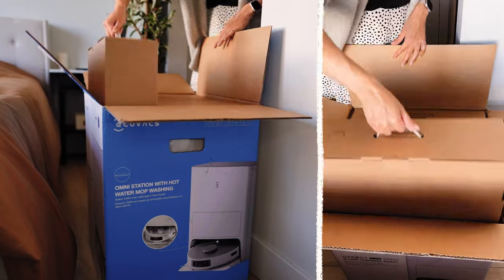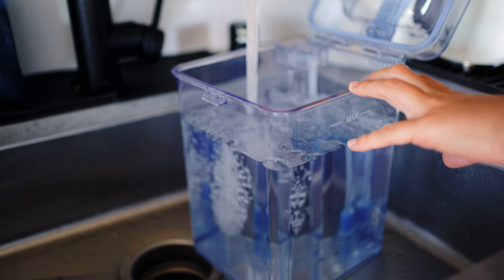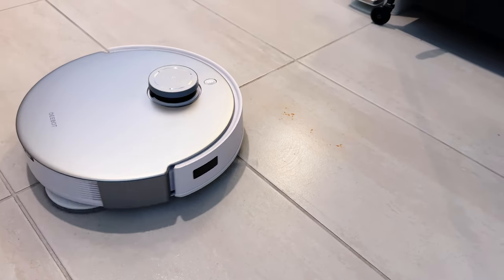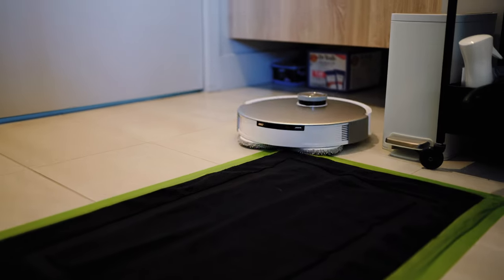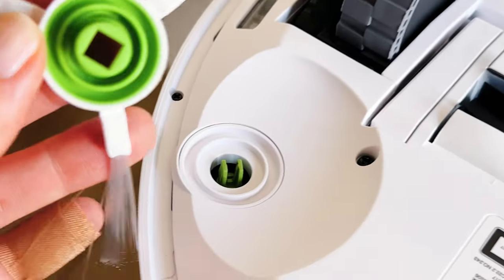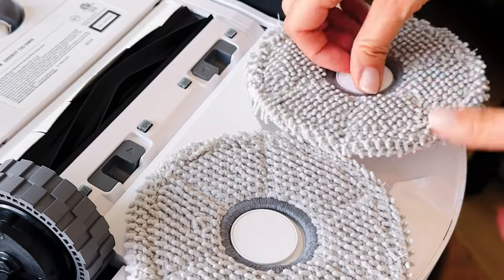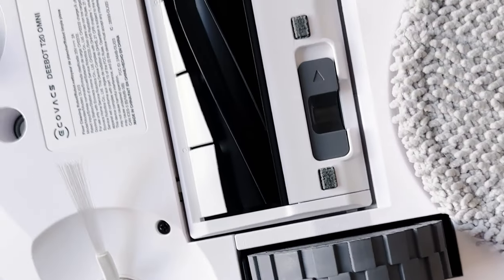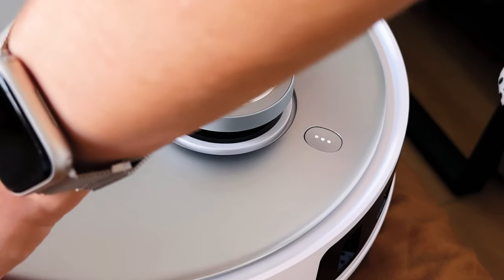ECOVACS T20 OMNI - HOT WATER MOPPING ROBOT VACUUM! FIRST IMPRESSIONS REVIEW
🔗 get one here:
Ecovacs Omni T20 on Amazon US
Ecovacs Omni X2 on Amazon US

Explore the cutting-edge features of the Ecovacs Deebot T20 OMNI in this video! I'll dive into its advanced capabilities, including hot water washing of mops, hot air drying, and a powerful 6,000pa suction for efficient cleaning. Rest assured, my opinions are independent, and I had the freedom to test the bot on my terms.

🤖 What is Ecovacs Deebot T20 OMNI?
Discover the ultimate robot floor bot that not only vacuums and mops carpets and floors but takes it a step further with the All-in-one OMNI station. This station serves as a recharging base, where the bot empties its dustbin, refills its mopping tank, washes and dries its mops with hot water and warm air, and disposes of dirty water.

🌡️ What makes it better?
Hot Water Innovation: Experience the groundbreaking hot water washing feature that heats water to 55 degrees Celsius (131F), ensuring a thorough cleaning and effective stain removal.
Hot Air Drying: Enjoy the benefits of hot air drying, preventing mold and mildew, and eliminating odors for a fresh and clean floor.
More Suction: With an impressive 6,000pa suction, the Ecovacs Deebot T20 OMNI effortlessly tackles any debris in its path.

🔄 Intelligent Auto-lift Mopping System
Ecovacs revolutionizes robot mopping with dual spinning mopping pads made of plush microfiber. The TURBO power and downward pressure efficiently scrub away dried-on stains. The AutoLift mopping feature elevates the bot's mops on carpets, keeping them dry, and seamlessly transitions between vacuum-only, mop-only, vacuum while mopping, and vacuum before mopping modes.

🔄 Better Edge Deep Cleaning
Experience the new Edge Deep Cleaning function, where the Deebot T20 OMNI rotates its body to reach deeper into corners, minimizing the need for manual touch-ups.

👩🏻‍💻  about me
I'm Julia and I'm based in Los Angeles, CA 🌴 I make all sorts of videos, from lifestyle vlogs to skincare and haircare videos. I appreciate your support!

📽 gear
2nd Lens
3rd Lens

ECOVACS T20 OMNI - THE BEST MOPPING ROBOT VACUUM!? FIRST IMPRESSIONS REVIEW